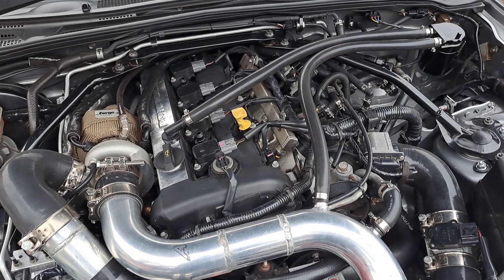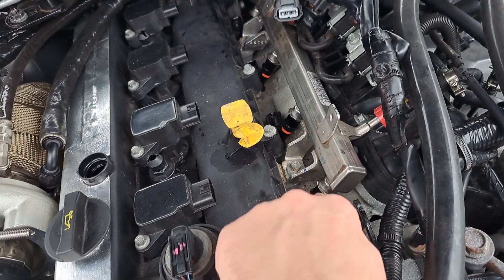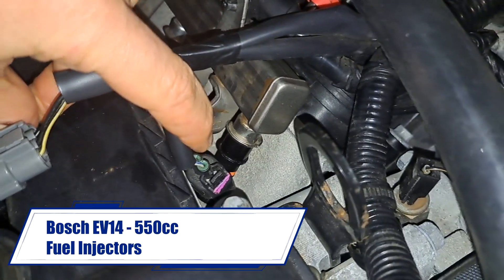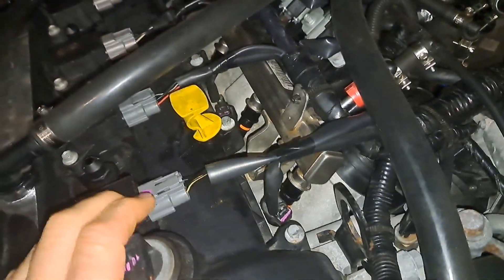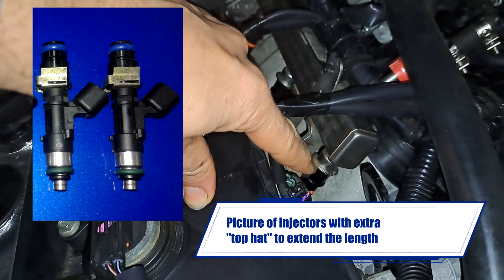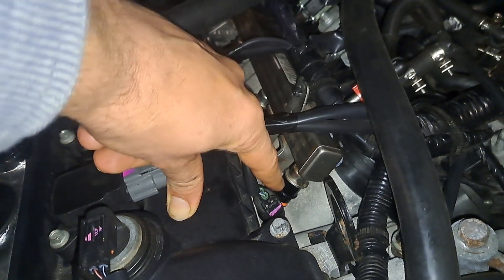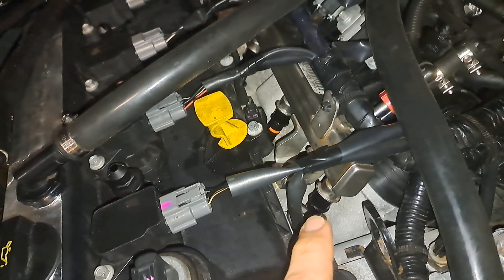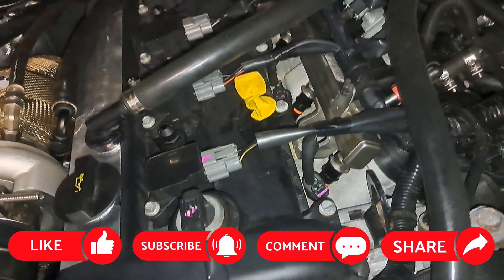Miata MX5 NC TURBO - DIY Turbo build Part 9 - Bosch 550cc Fuel Injector upgrade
Quick overview of upgrading fuel injectors to Bosch 550cc

Forge Motorsport have been kind enough to offer a 10% to my viewers